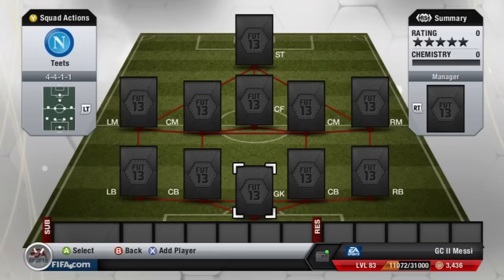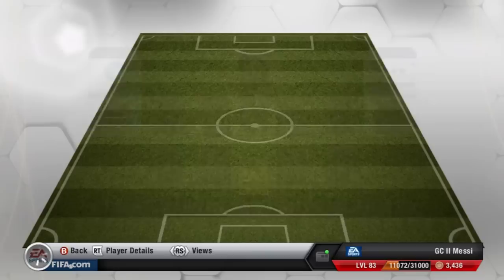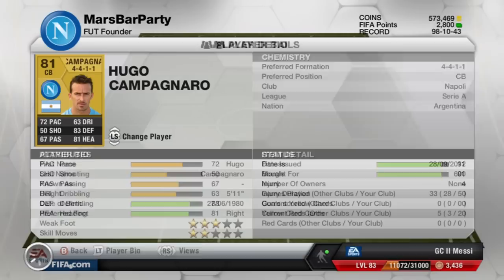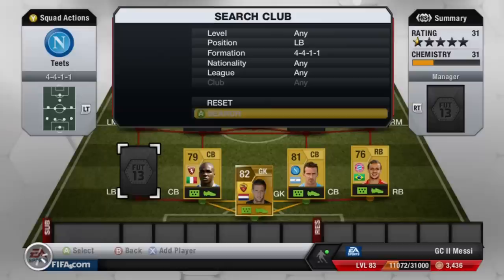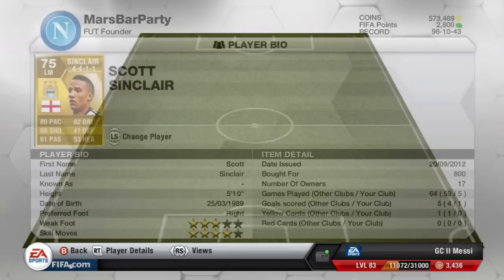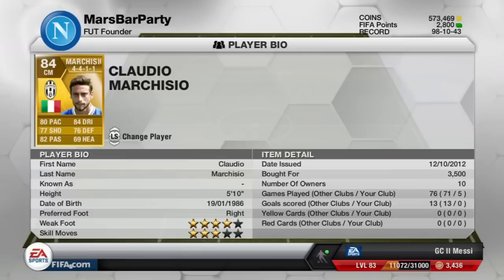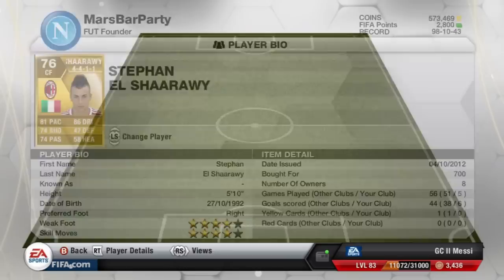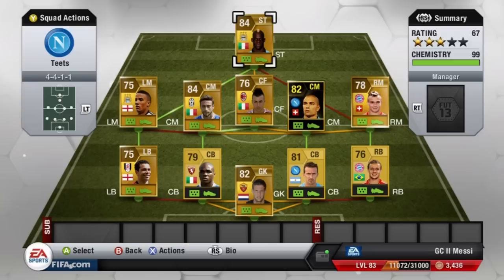Fifa 13 Ultimate Team - 50k Hybrid Squad Builder! Featuring Balotelli and IF Inler! - #16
Can we get 500 likes for another squad builder tomorrow? :) You guys got the 400 likes earlier so you get the Squad Builder :D

'Like' My page on Facebook!

Team Info:
Cost - 57,800 coins (Xbox)
Built For - Seasons, Tournaments
My Rating (Out of 10) - 8/10